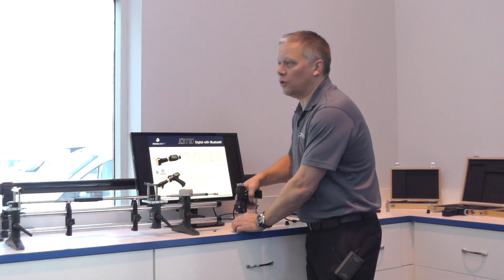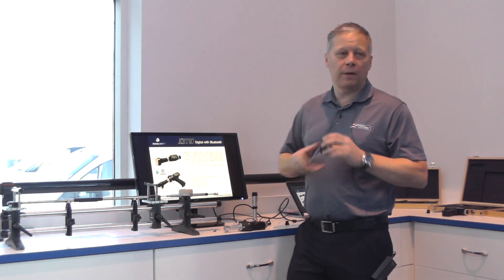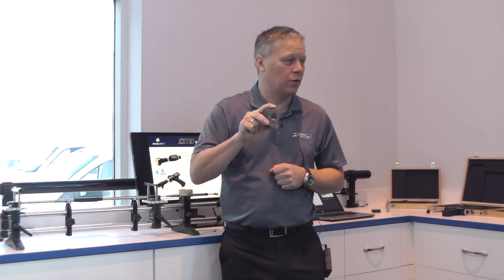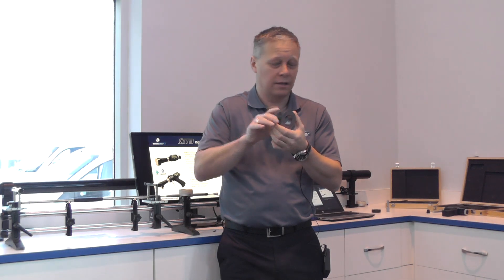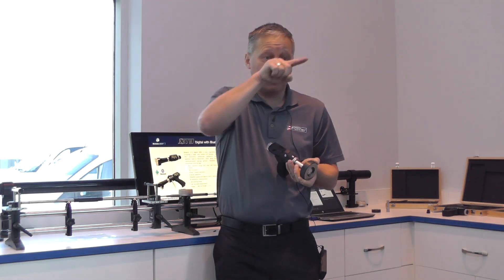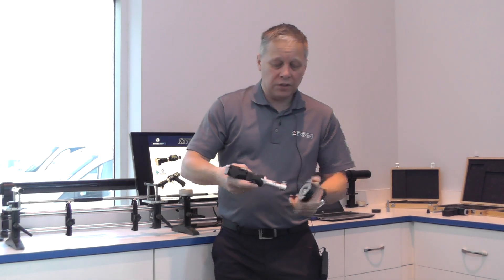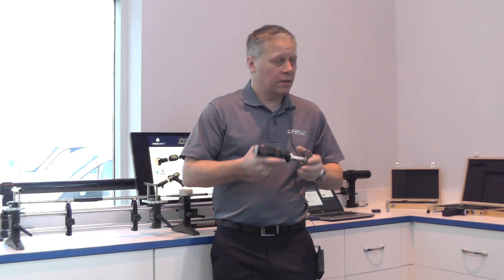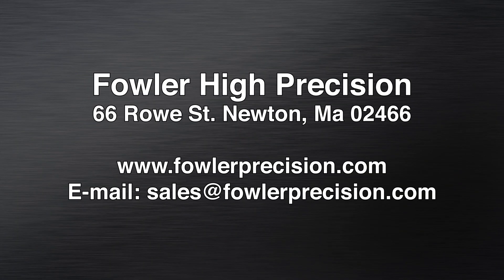Why Measuring Tri-Lobing requires a 3-point bore gage: